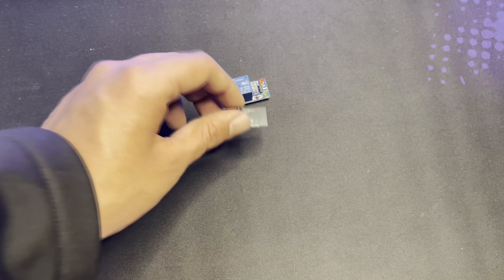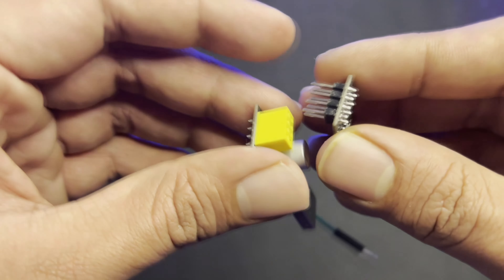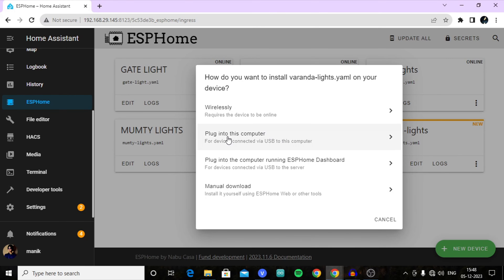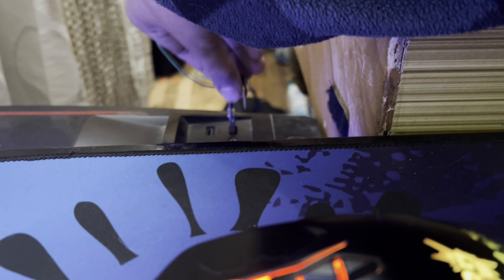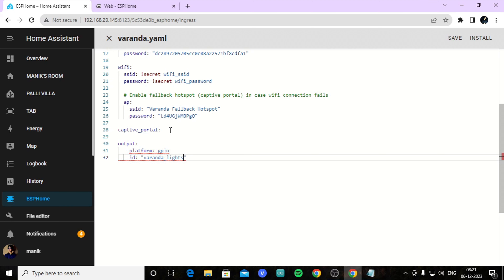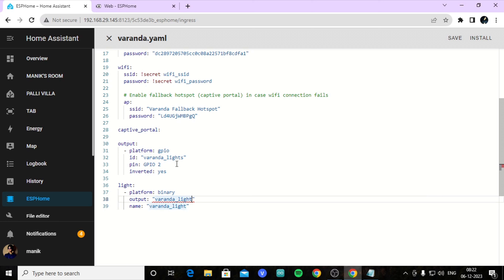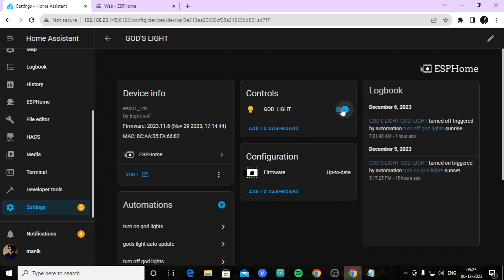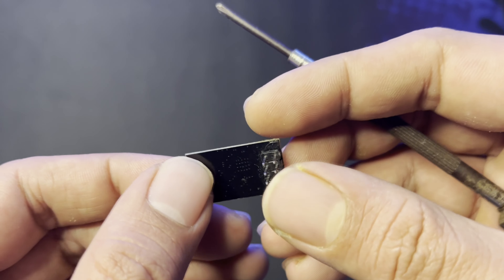HOME ASSISTANT: DIY Smart Home. (how to control relay with esp8266 using esphome in home assistant)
Welcome back dear friends and followers. I am back with my another video and in this video. I am just giving you a idea that how i have made my (DIY) smart home in a vey cost effective method. In this video i am showing that how you can configure your esp device in the esphome which is basically used in home assistant to make smart devices, sensor or switches by using relays, pir sensor, smoke sensor etc. here sky is the limit. So here for no reason my esp chip has burned thats why it was not coming online but the method is same for all the esp devices so you can follow my step to configure your esp. And here is the code i used to configure relay:

output:
  - platform: gpio
    id: "your_light"
    pin: GPIO 2
    inverted: yes

light:
  - platform: binary
    output: "your_light"
    name: "your_light"